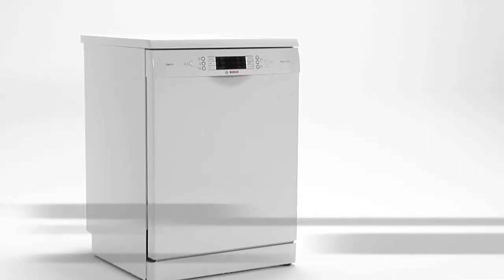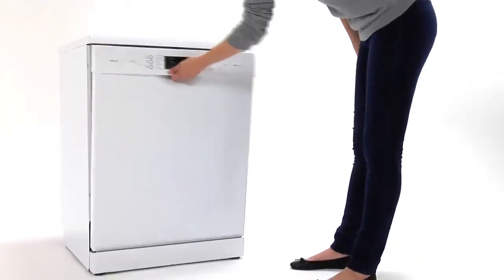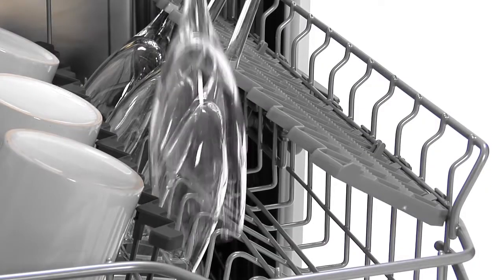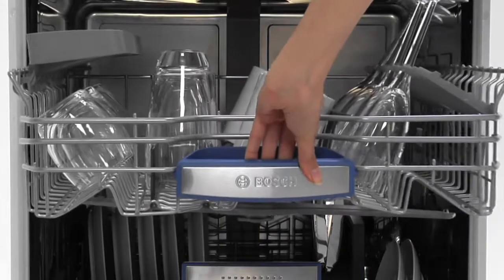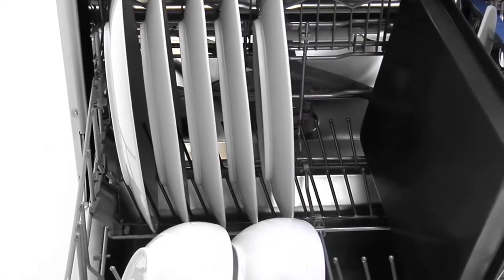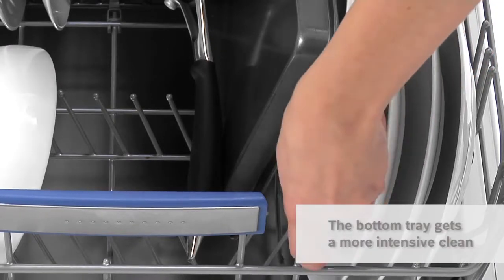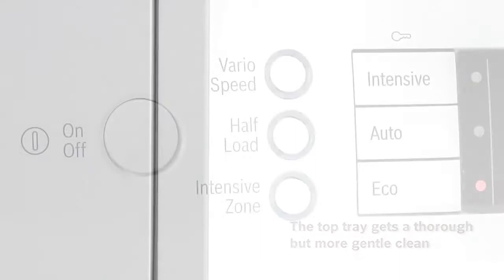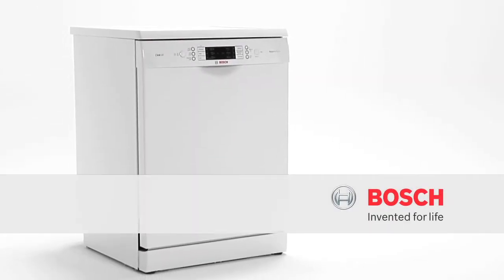Bosch Dishwasher IntensiveZone Feature Video